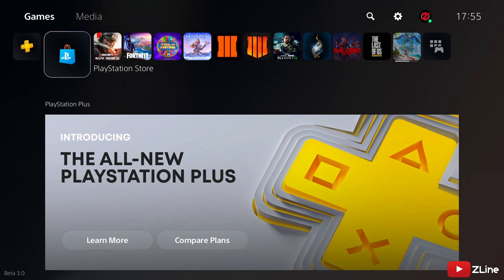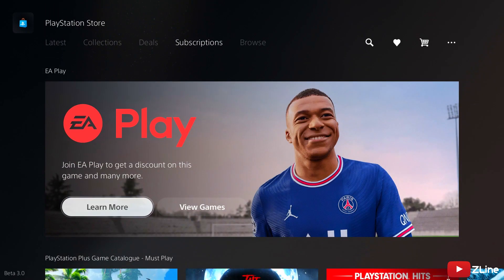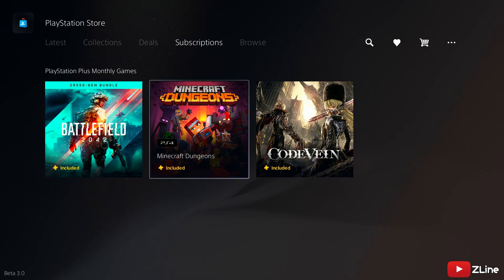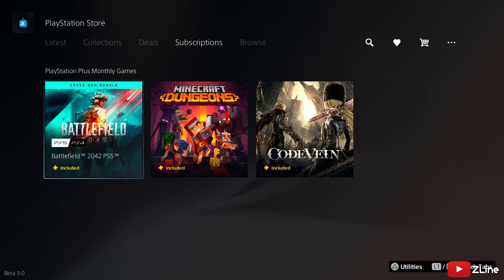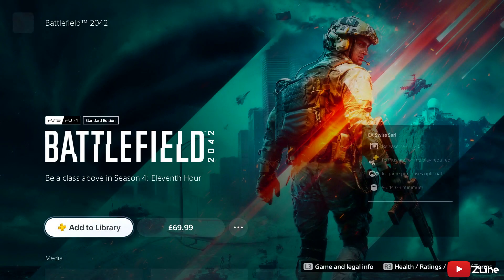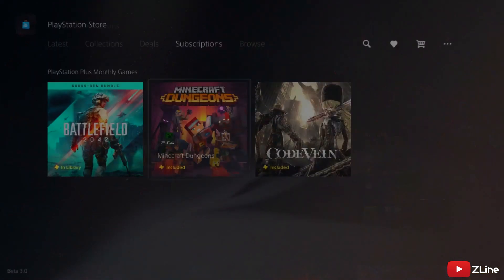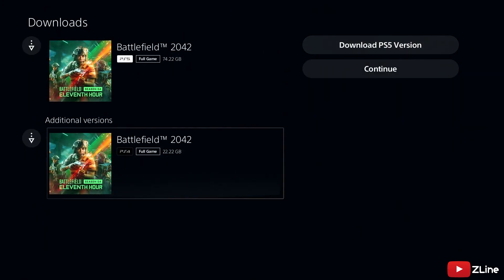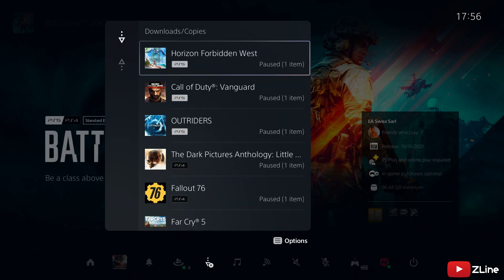MARCH 2023 FREE PS4 & PS5 Games - PlayStation Plus FREE Games For PS4 & PS5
EpicGames Support A Creator Code
ZLINE

I upload pile up spots, god modes, wallbreaches and other insane glitches that get found along the way on every map such as Blood Of The Dead, IX, Voyage Of Despair and much, much more!

Not only have I done Black Ops 4, I have also posted videos for the last 10yrs on Black Ops 3, Infinite Warfare, Advanced Warfare, Black Ops 1, Black Ops 2, World War II & Ghosts.

SuperThanks
SilentNine - $2
ImThePuffMan - $2

Channel Members:
WolfieGlitching
Lady_Lumps27

SuperDonators:
FacelessOne - £100 (Amazon) & £30 (PSN)

Tinkerbats - $110
foxx G - $60
BIGTUNA091 - $50
WolfieGlitching - £50
MFTSTRIFE - $25

*This Video and Thumbnail Is For My Use Only. If You Want To Use This Video You Need Permission From Me First!*